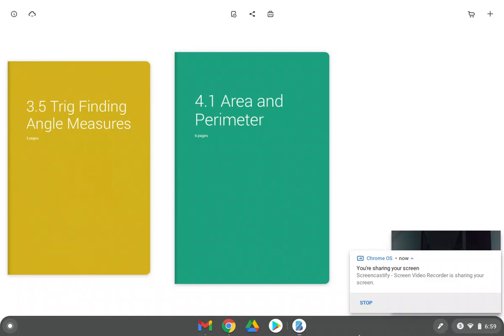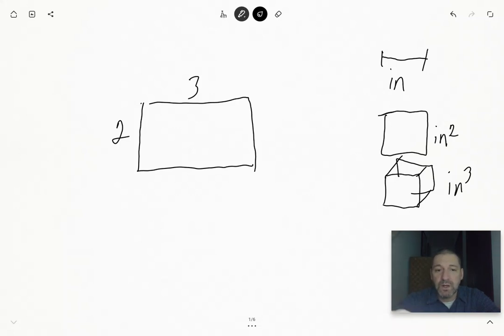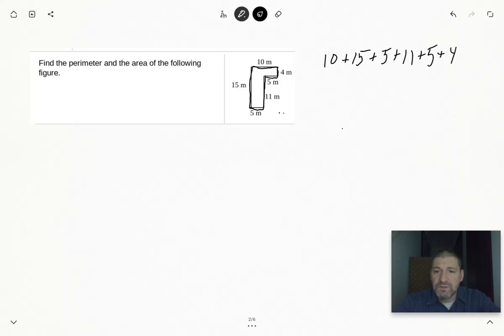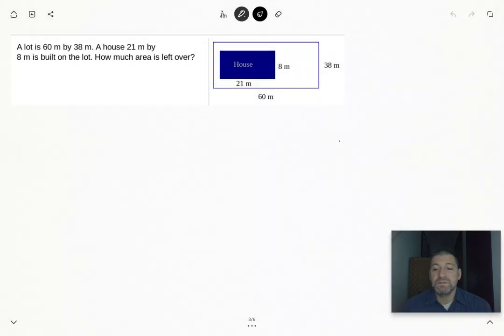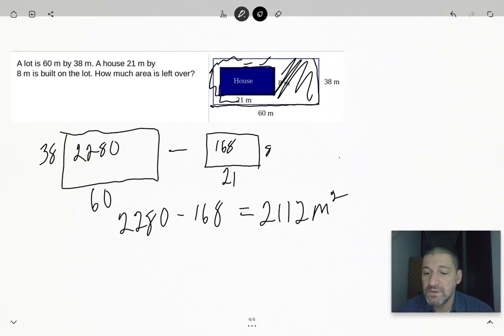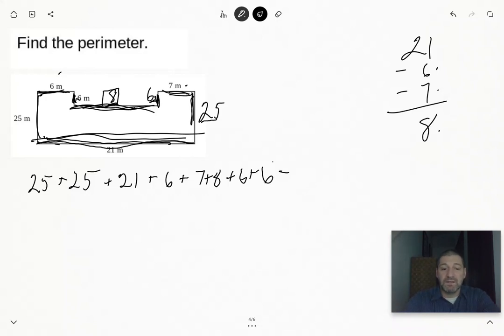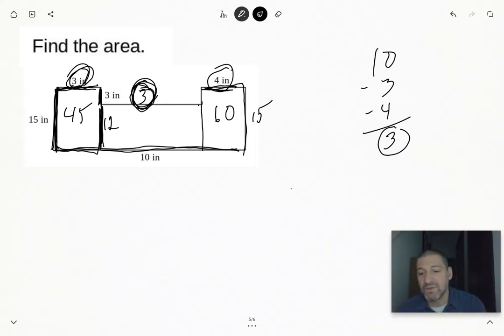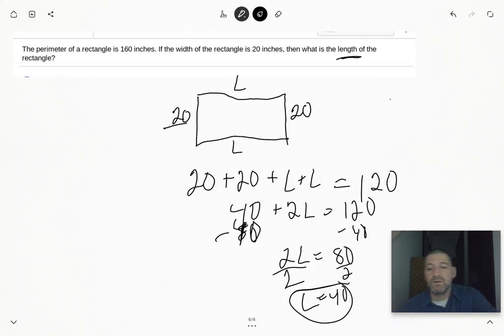4.1 Area and Perimeter